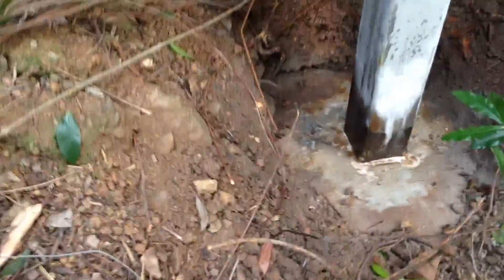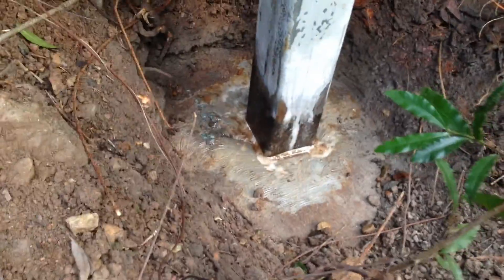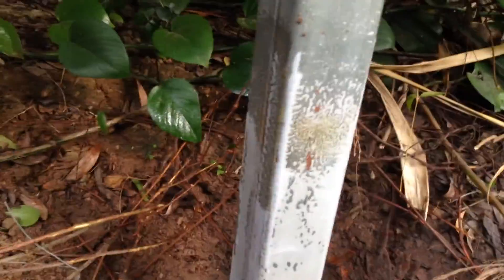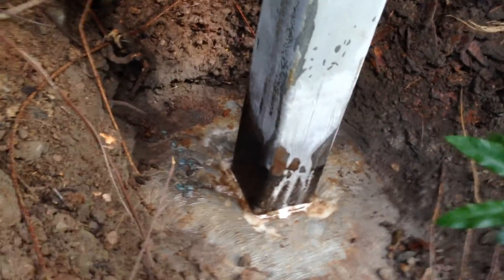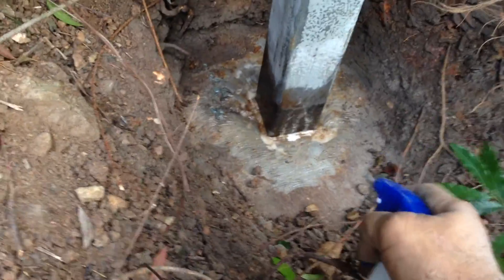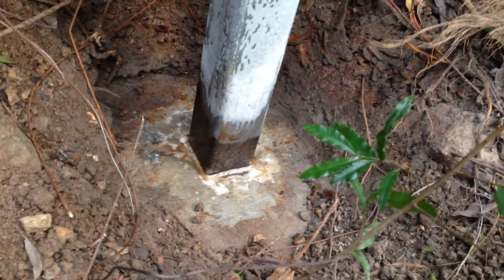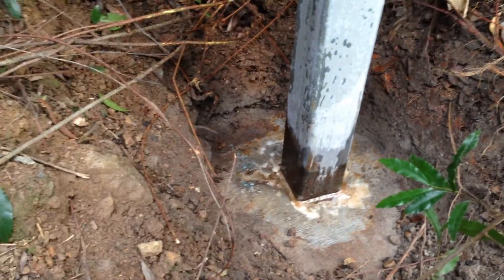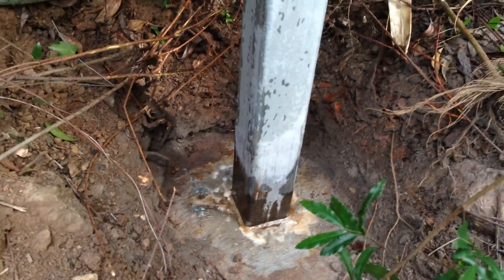Protecting steel posts from corrosion. No 3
Using Rianex rust converter as first coat of a three part protection protocol.